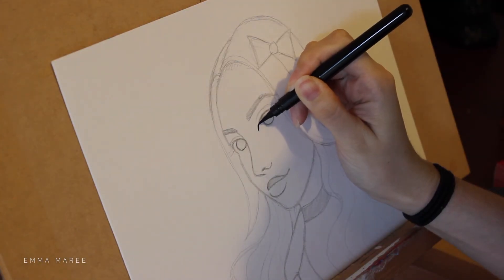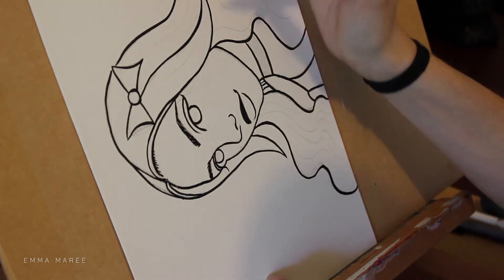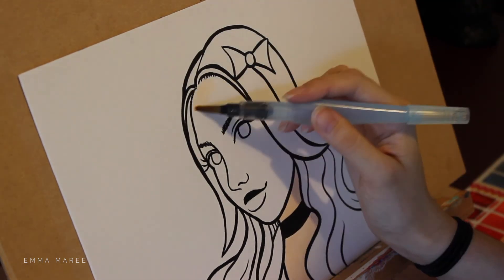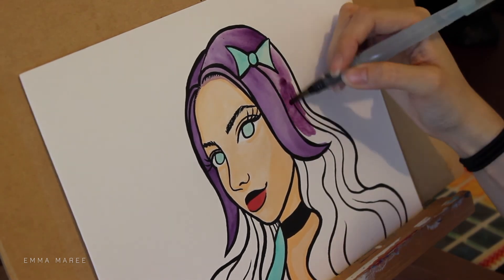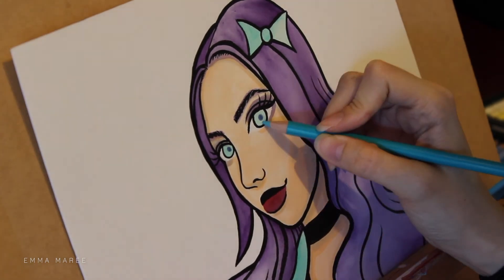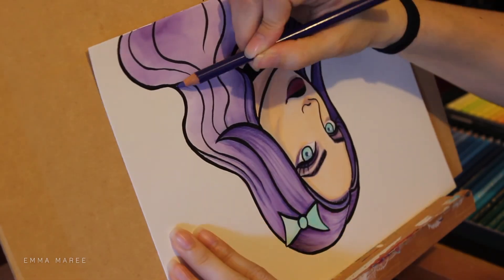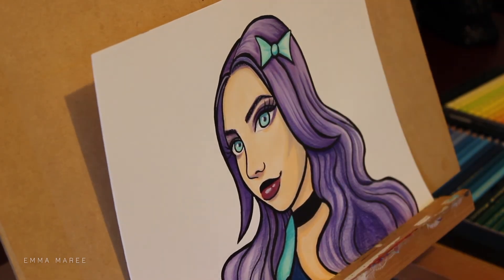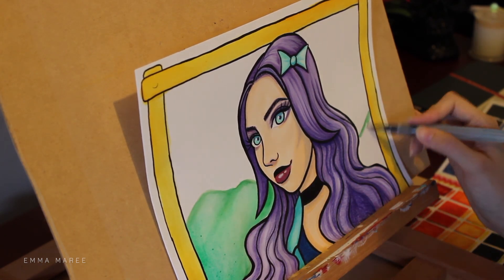STARDEW VALLEY 'Abigail' Fan Art // Emma Maree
Today I'm working on a mixed media piece of the character Abigail from the video game Stardew Valley. Let me know if there's other Stardew Valley characters you would like me to create in my style.